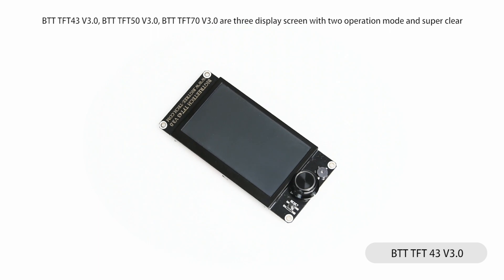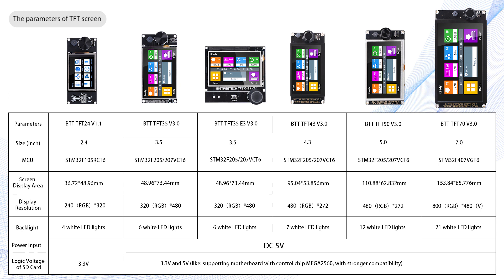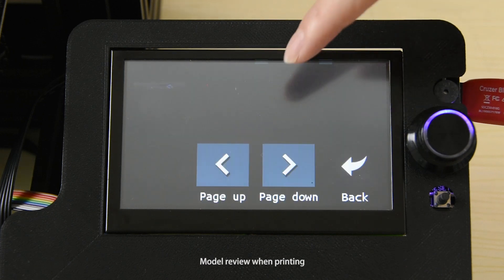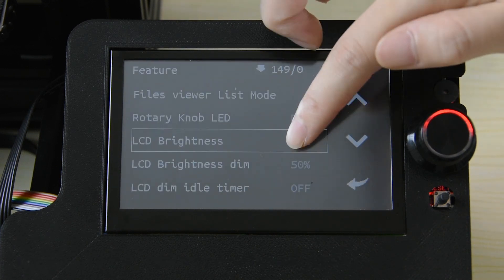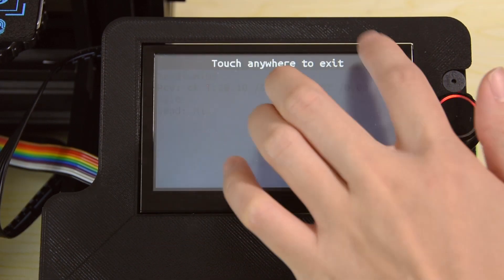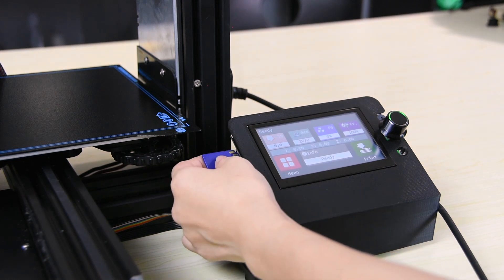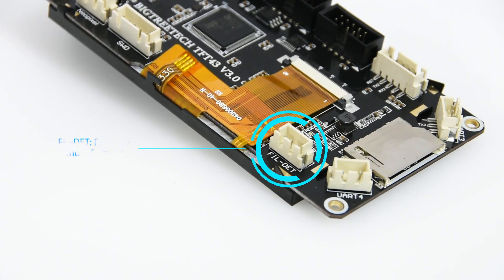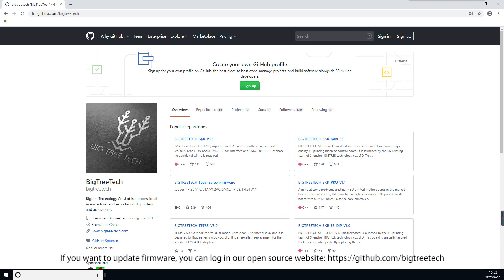BTT TFT 43 50 70 V3.0: Dual operation system and fulfill visual enjoyment big screen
BIGTREETECH TFT43 50 70 V3.0 are three display screen with two operation mode and super clear and launched by the 3D printing team of Shenzhen BIGTREE technology co., LTD., which can perfectly replace LCD12864.

Features:
1.Having two working modes: marlin mode and touch mode.
2.G-code can be sent on the screen.
3.Automatic detection of printing data, such as temperature, time, layer and speed, etc.
4.Supporting model review when printing.
5.Encoder color can be changed.
6.Screen brightness can be adjusted.
7.15 languages in screen, including English, Russian, Japanese and so on.
8.Designing UI and language in screen as you like.
9.Colorful operation interface.
10.UART screen supporting SD card and U disk.
11.Having WIFI port (ESP01).
12.Having filament runout detection port (FIL-DET).
13.Having automatic shutdown after printing port (PS-ON).
14.Having 2 UART port for users DIY.

BTT TFT 43 V3.0
Size: 4.3 inch
MCU: STM32F205/207VCT6
Screen display area: 95.04*53.856mm
Display resolution: 480（RGB）*272
Backlight: 7 white LED lights
Power input：DC 5V
Logic voltage of SD card: 3.3V and 5V

BTT TFT 50 V3.0
Size: 5 inch
MCU: STM32F205/207VCT6
Screen display area: 110.88*62.832mm
Display resolution: 480（RGB）*272
Backlight: 12 white LED lights
Power input: DC 5V

BTT TFT 70 V3.0
Size: 7 inch
MCU: STM32F407VGT6
Screen display area: 153.84*85.776mm
Display resolution: 800（RGB）*480（V）
Backlight: 21 white LED lights